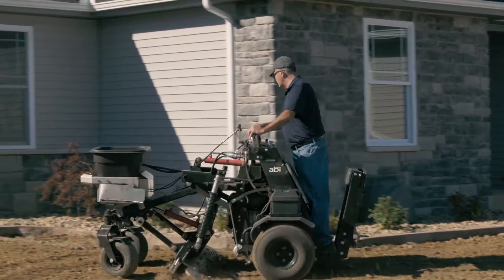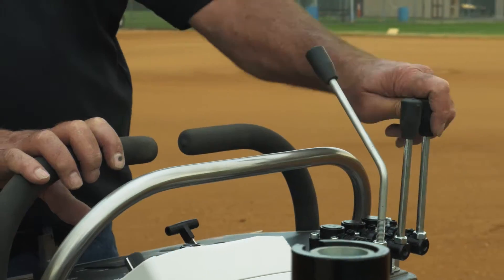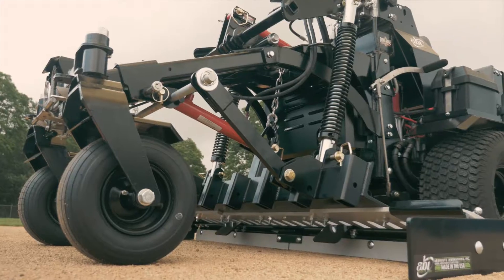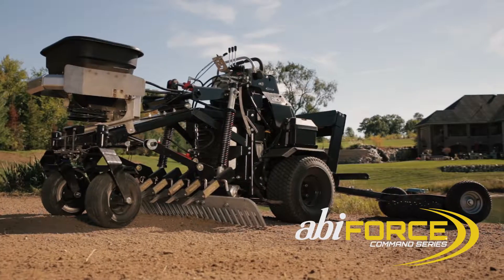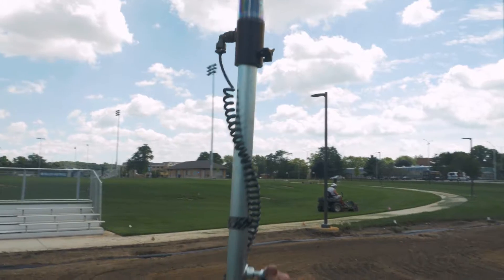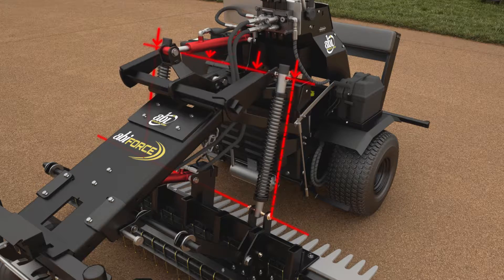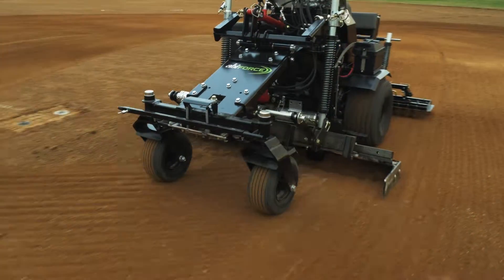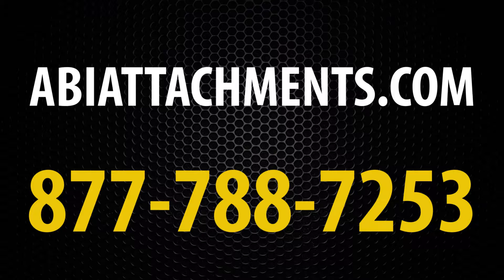Fibramulch presents ABI Force Command Series Video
A Powerful Seed-Prep, Seeding, and Maintenance Master!
The ABI Force is a self propelled, zero-turn, multi-task vehicle that turns manual labor into mechanized efficiency. It’s the contractor’s secret weapon for quickly completing jobs in small
areas with limited access, which drastically minimizes on-site time and hand-work labor. Effectively prepare land for seeding with our powerful hydraulic scarifier rake, Mini-Box, and available Force Laser System. Seed with our broadcast spreader and cultipacker. Easily spread fertilizer and plug aerate to properly maintain healthy turf. The ABI Force Command Series is an entire workforce in a single machine!